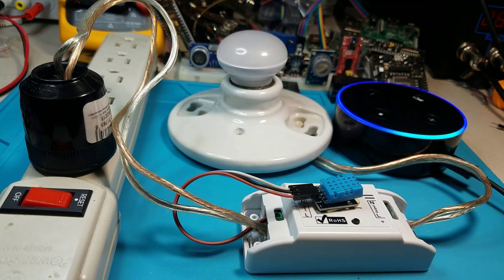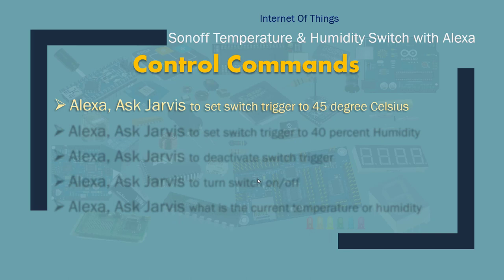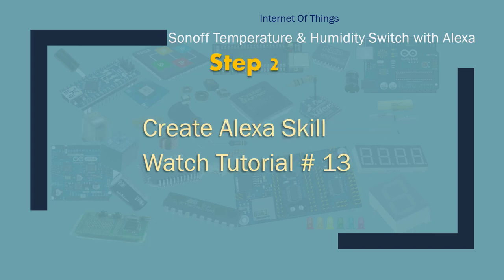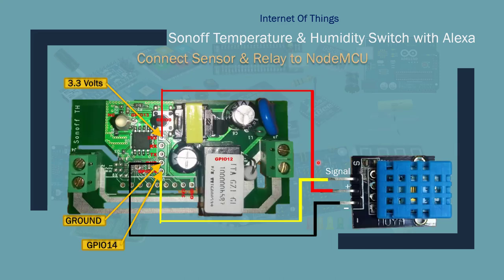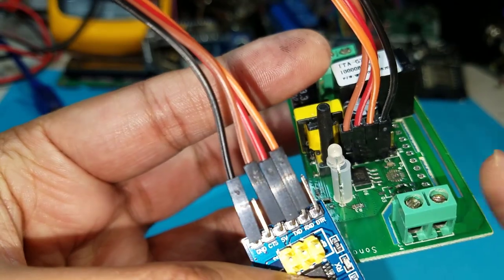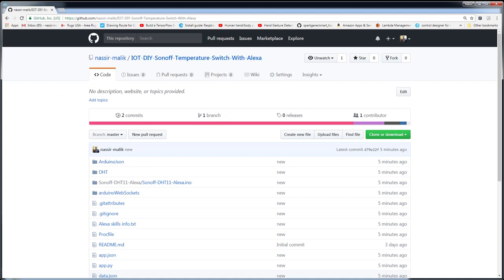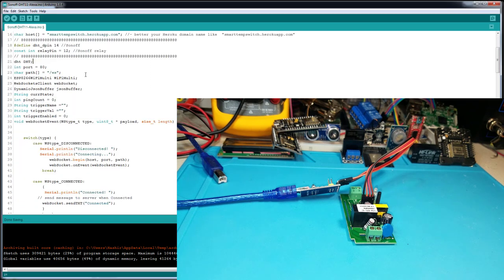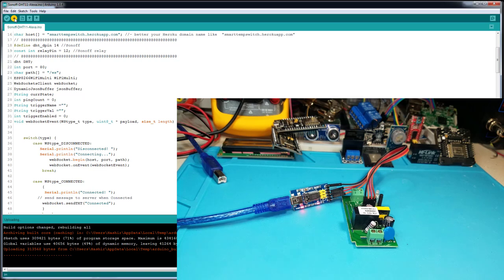Smart Sonoff Switch Triggered By Temperature & Humidity| Alexa Skills | Part 2 | #14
Control a Sonoff switch based on temperature and humidity

In This project you will be able to control a device with Alexa skills that uses temperature and humidity based trigger. You can set a trigger to turn on or off a device based on your preset temperature or humidity trigger.